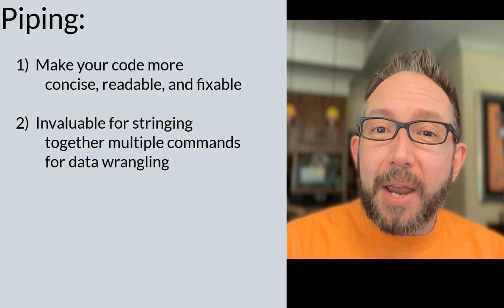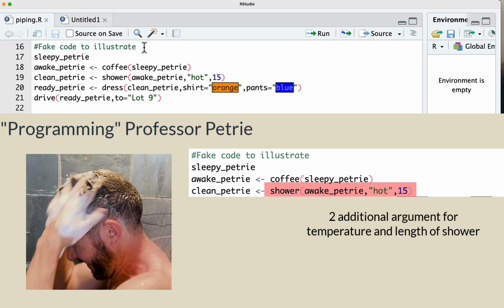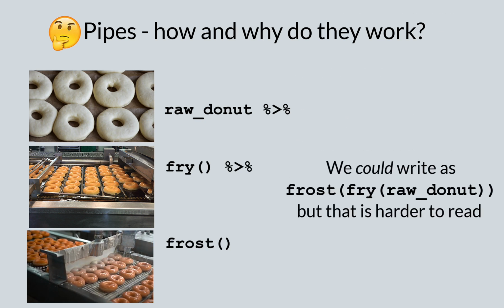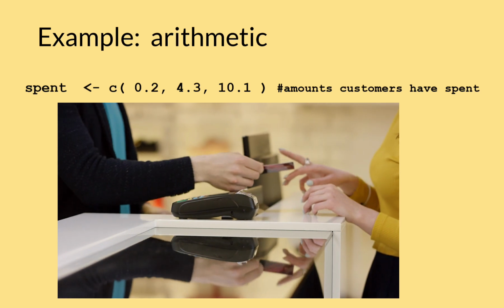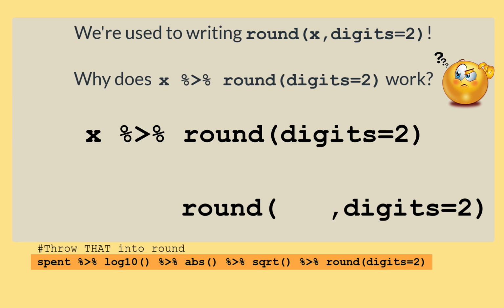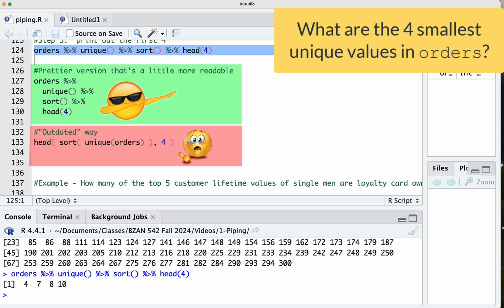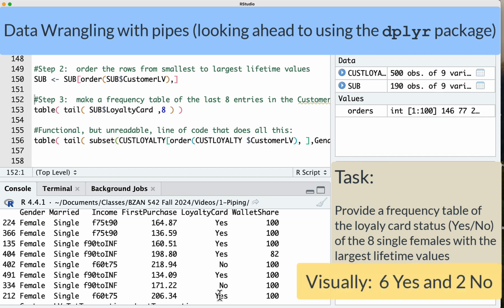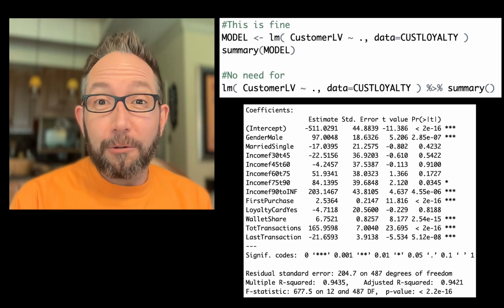Data Wrangling 1 - learning to use pipes in R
00:00 - Skippable Introduction
00:30 - Why learn about piping?
02:00 - History of the Pipe
03:30 - Getting Petrie ready with Pipes
06:53 - What is pipe doing
07:52 - Using pipes to make donuts
08:29 - Baking a cake with pipes
09:42 - Don't feel compelled to pipe EVERYTHING
11:37 - Example pipe - sequence of mathematical operations on a vector
16:36 - Example - piping to get smallest 4 values in a vector
20:07 - Final example - data wrangling with piping (preview of dplyr)
25:59 - Wrapping it up - using piping wisely
27:42 - Skippable closing video